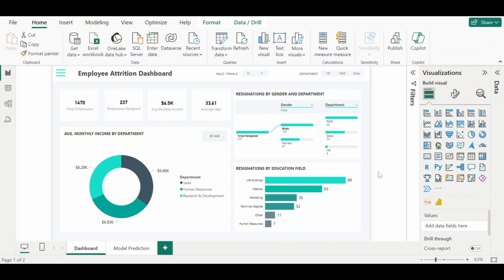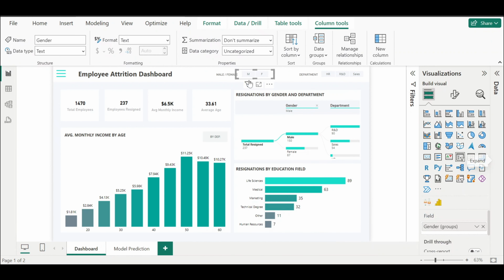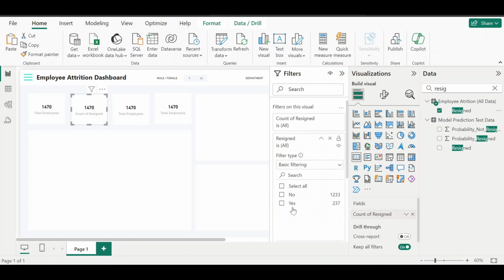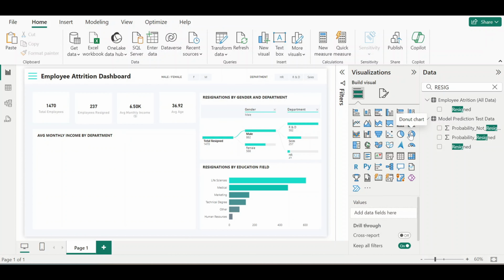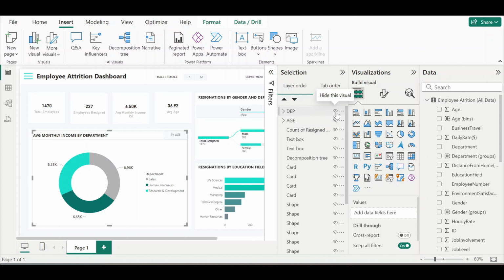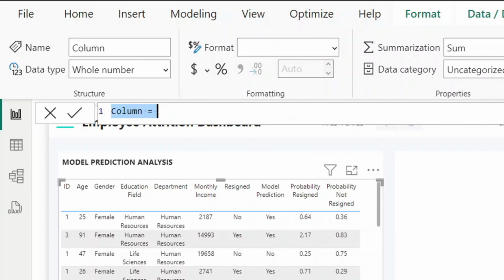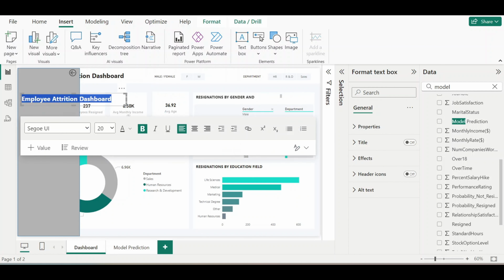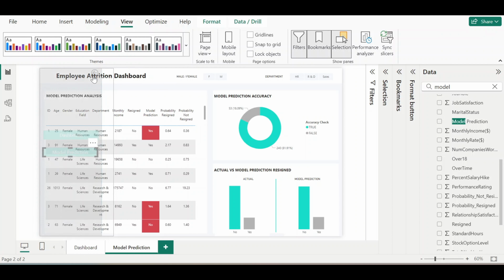Power BI Project End to End Dashboard Development | Beginners | Power Bi Tutorial 2024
Welcome to our comprehensive Power BI dashboard tutorial: "Power BI Project End to End Dashboard Development | Beginners | Power BI Tutorial 2024". In this video, we'll guide you through the entire process of creating a professional Power BI dashboard from start to finish. This tutorial is perfect for beginners who want to learn how to design and develop stunning dashboards using Power BI.

We'll cover everything you need to know about Power BI dashboard creation, including:

Step-by-step guide to creating an employee attrition dashboard in Power BI
How to create interactive reports and dashboards
Designing and formatting your Power BI dashboard for maximum impact
Adding KPIs and visualizations to your Power BI report
Best practices for Power BI dashboard design
Tips for beginners on how to get started with Power BI

Whether you're new to Microsoft Power BI or looking to enhance your skills, this tutorial will provide you with the knowledge and tools to create effective and visually appealing dashboards. Join us and start your journey to becoming a Power BI expert!

Join us as we dive into the fascinating world of Power BI and create a fully functional Dashboard from start to finish.